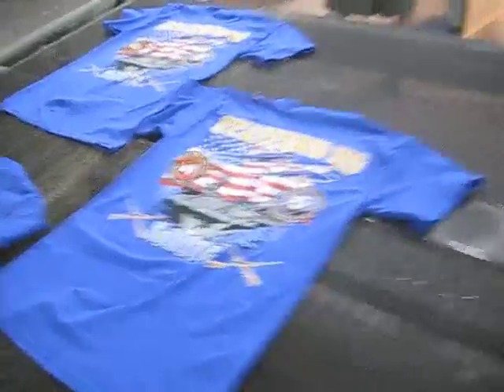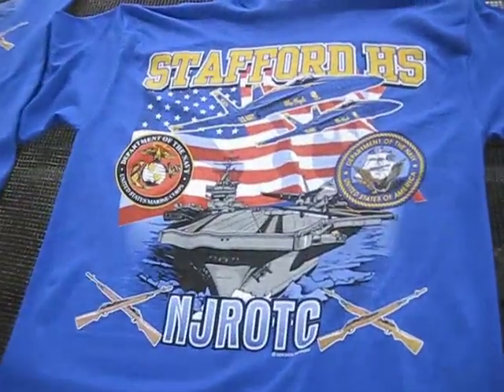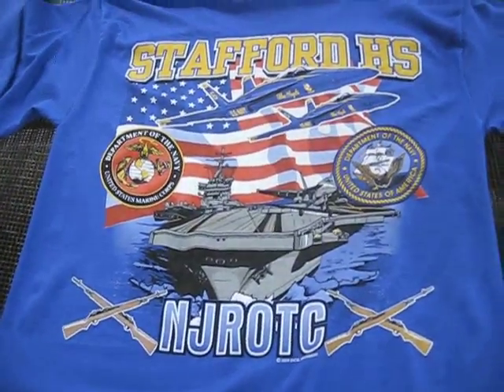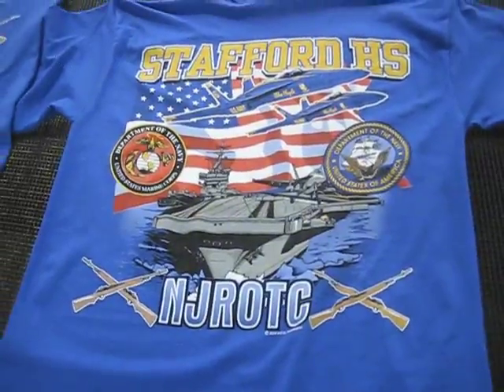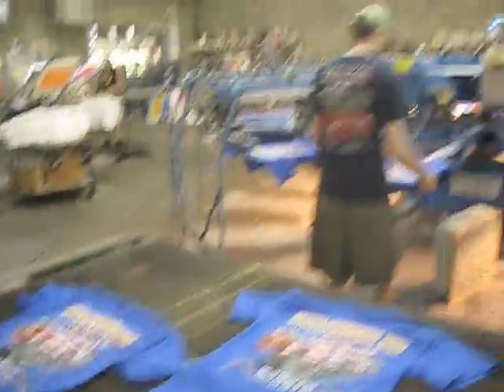BJ and the Automatic Press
short clip of Stafford High Schools shirts being printed.